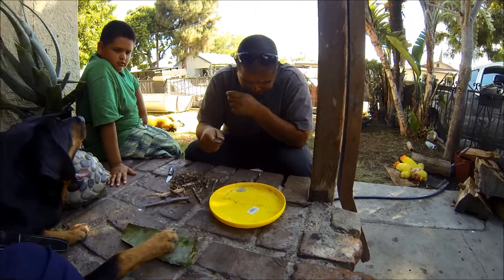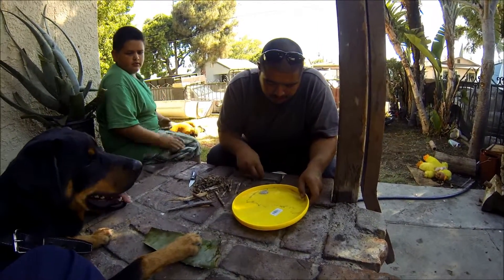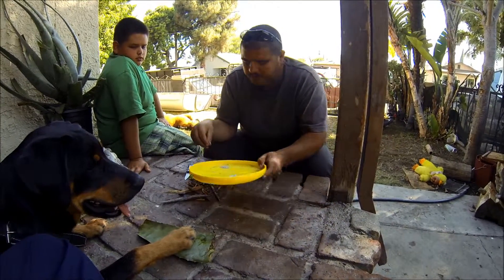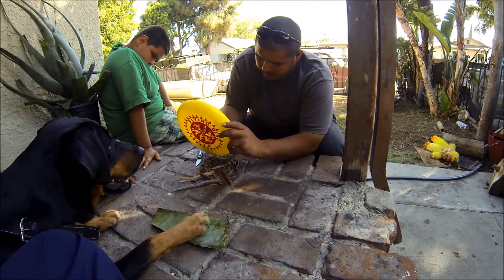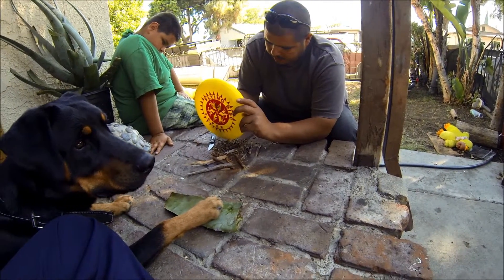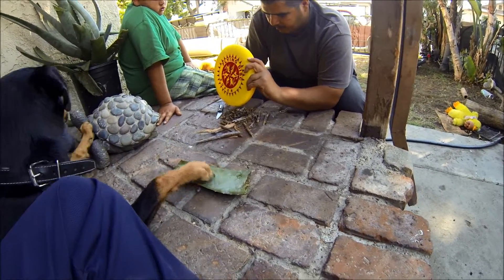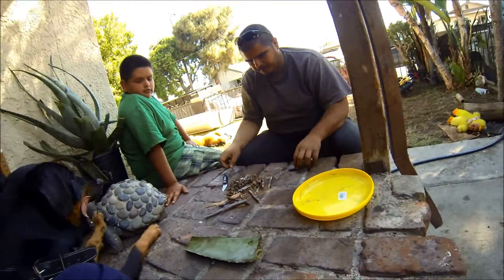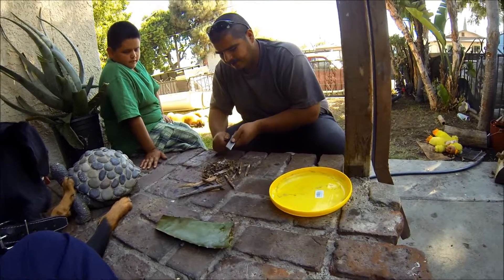How to make a fire with a magnesium stick